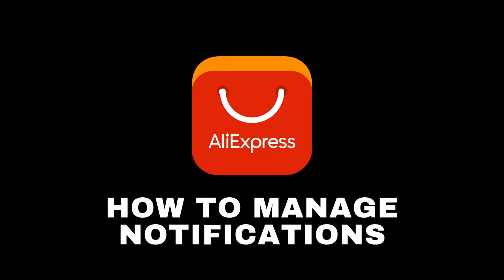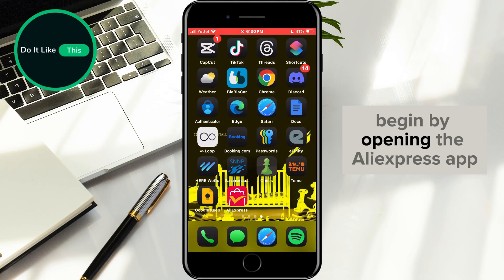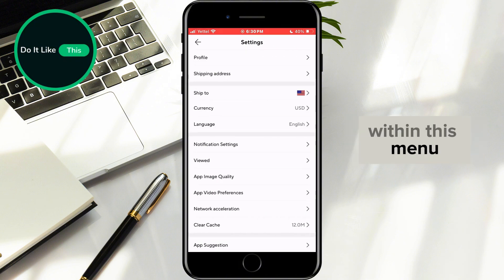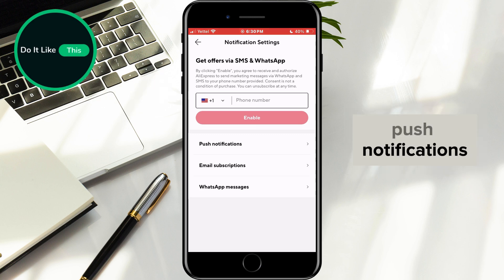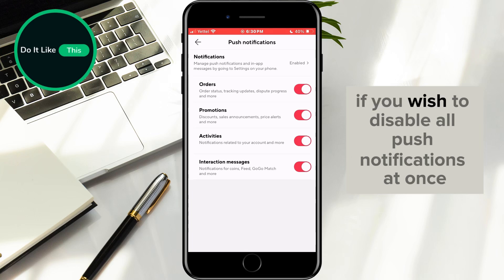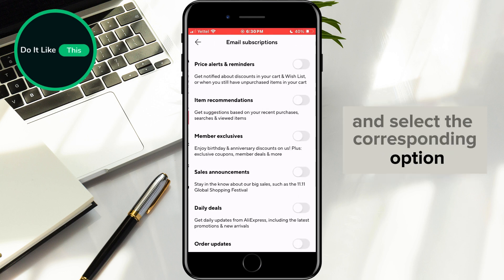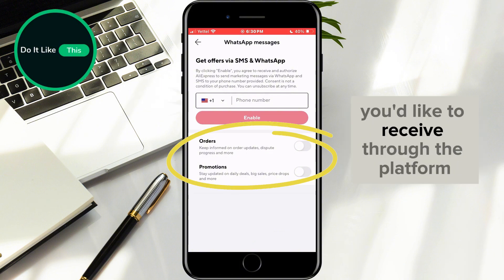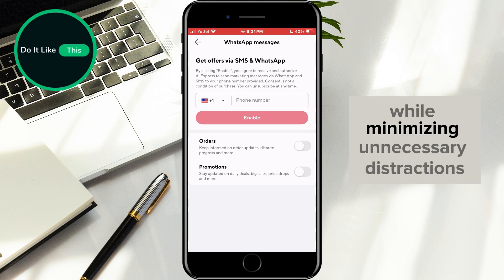How To Manage Notifications On AliExpress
🌟 Tired of constant pings from AliExpress? You're not alone! In this must-watch video, we dive into *how to manage notifications on AliExpress* effectively. Discover **how to turn off notifications on AliExpress** with easy step-by-step instructions, ensuring peace of mind while you shop! Learn *how to disable notifications on AliExpress* so that you can focus on what matters most—finally snagging those incredible deals 💰✨. I’ll guide you through the *AliExpress notifications settings* to tailor your experience just the way you like it. Don’t let alerts distract you—hit play now and reclaim your shopping serenity! 👍🛍️